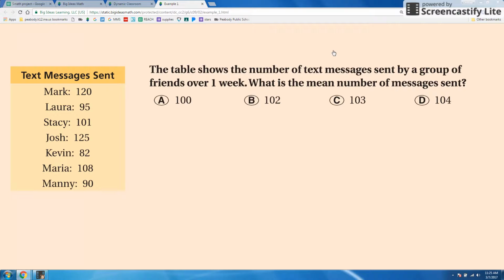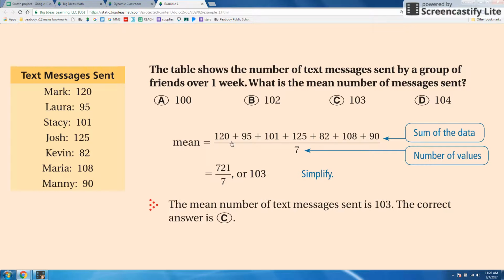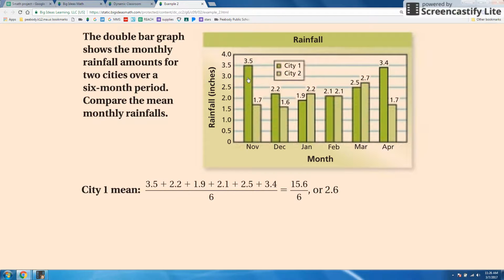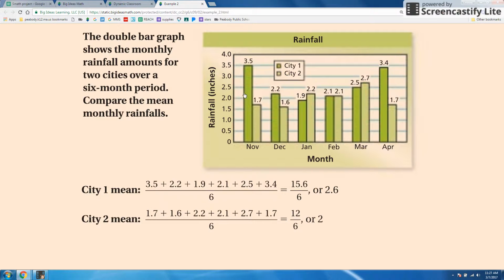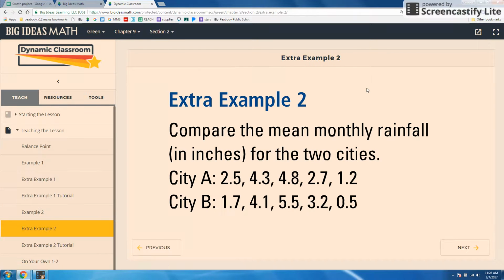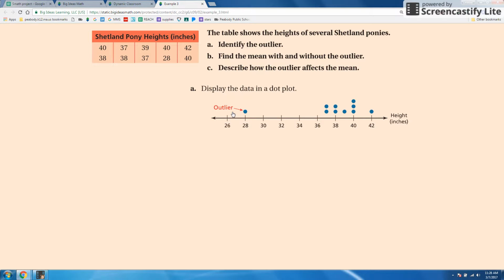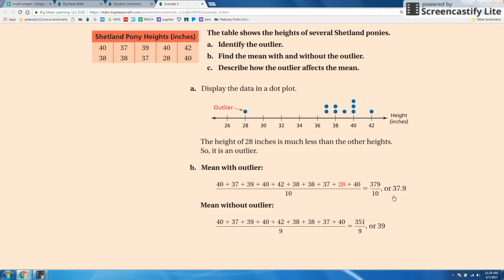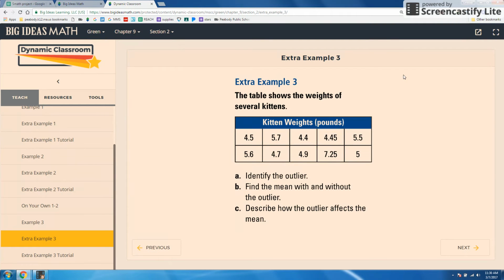9.2 Big Ideas